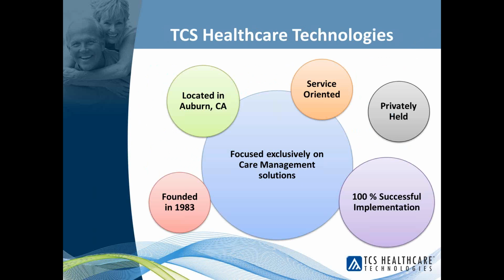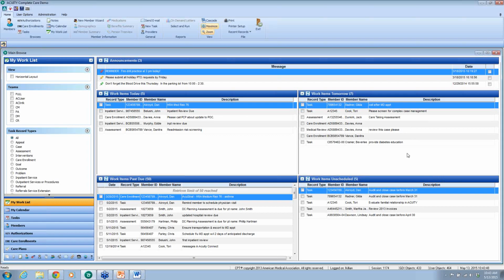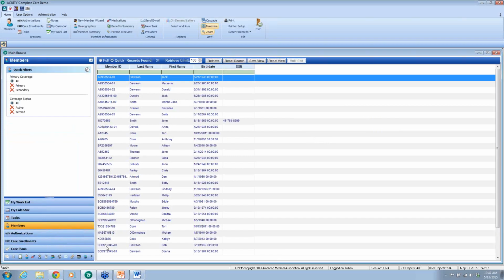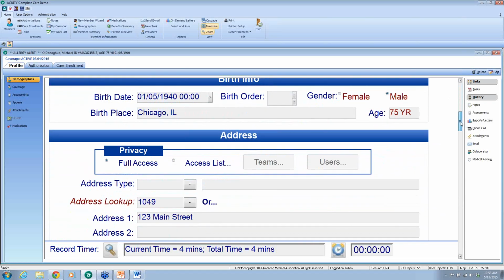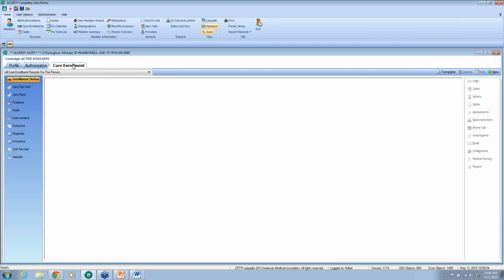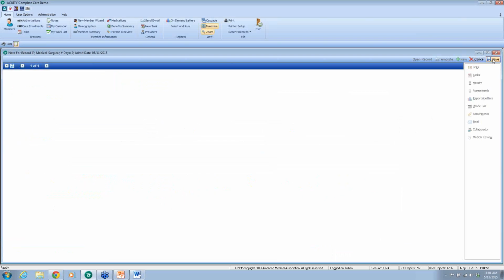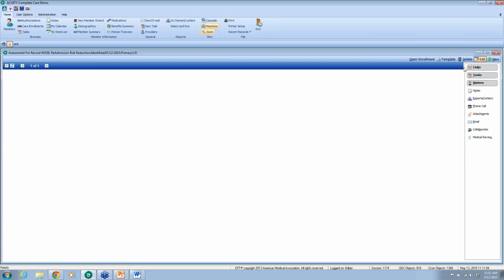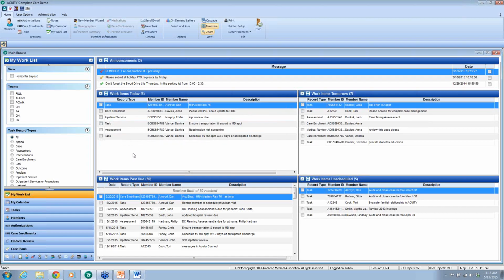ACUITY Complete Care Webinar May 2015